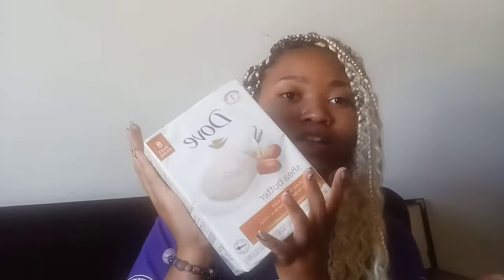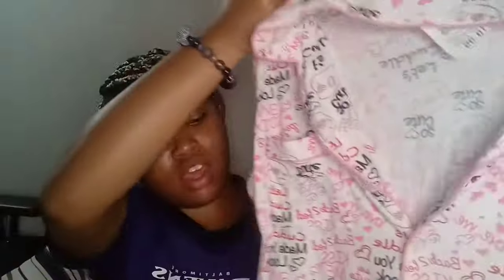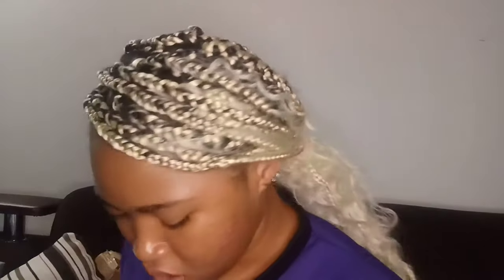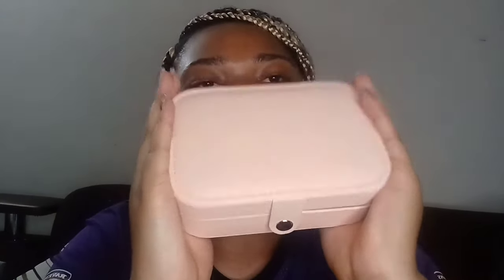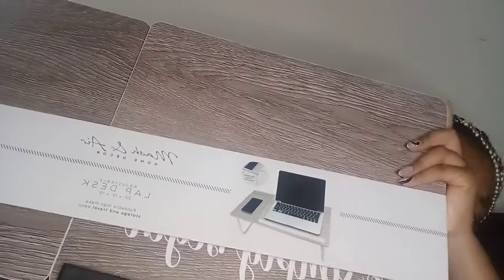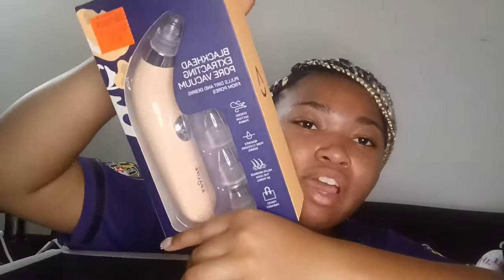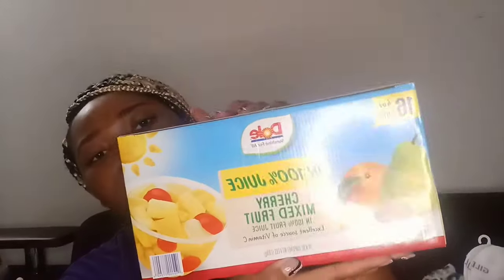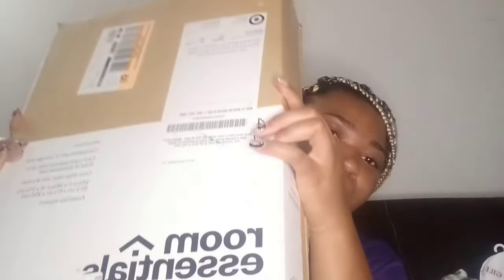FRESHMAN DORM HAUL!!! | UMES | Dose of Eris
Heyy yall!! Im so sorry that this video is so late omgg. I was having trouble editing the video but it's here now so please enjoy!! Again, thank you to everyone who purchased me gifts or provided me with money or gift cards. I love you dearly 😘❤

Music
*made by me*

Dorm items:
Husband pillow
Dove soap
Cube storage boxes
Shower caddy
Umbrella:
Nail Kit
Paper towels
Target Washcloths
Black target Towels
Jewelry Box
White out
Felt pens
Computer sleeve
Dishes & Silverware:
Cube Organizer Shelf
Desk Lamp
Comforter Set